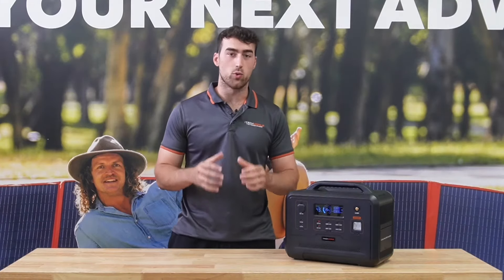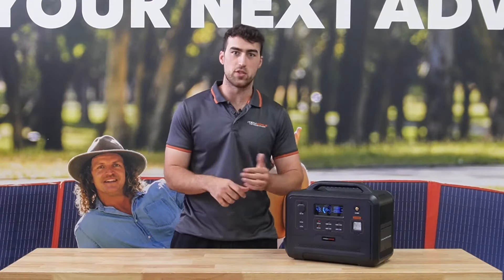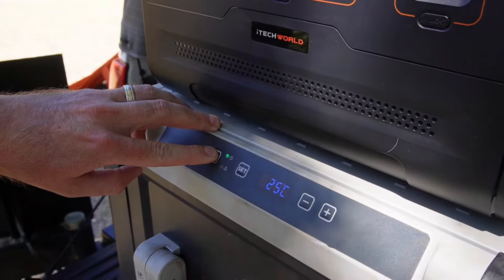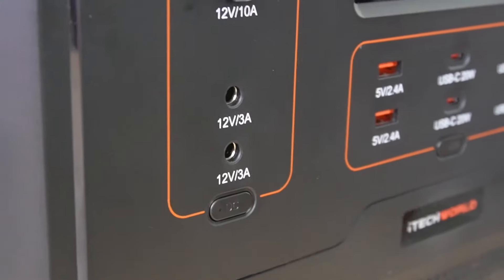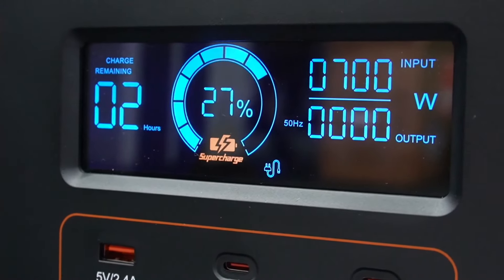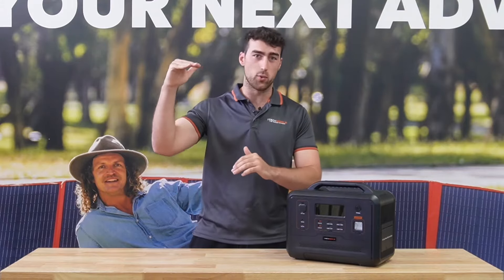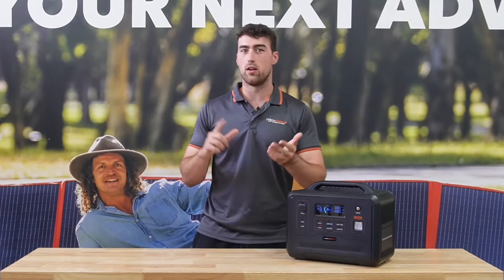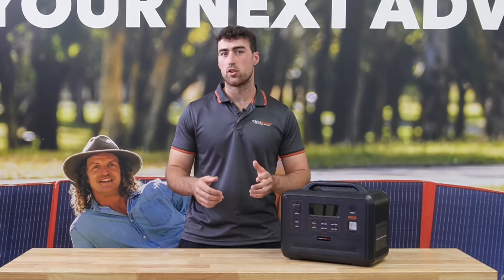Introducing the iTechworld PS1300 Lithium Power Station - Your On-the-Go Power Solution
Meet the PS1300 Portable Lithium Power Station, your go-to companion for off-grid adventures and emergency power backup.

The PS1300 Portable Lithium Power Station is designed for off-grid adventures and emergency power backup, offering a robust 1300W AC output for stable and reliable power anywhere.

It's perfect for small appliances like pod coffee machines, air fryers, and hair straighteners, with a 100Ah lithium battery capacity that can power devices for extended periods, including a 12V fridge for up to 4 days.

It features a rapid 2-hour recharge time via a wall outlet, weighing just 14kg for easy portability. Safety features include over-charge, over-discharge, over-current, over-load, short-circuit, and over-temperature protection.

The Australian-based iTechworld team in Perth, WA provides high-quality camping and adventure power solutions along with sales and support.